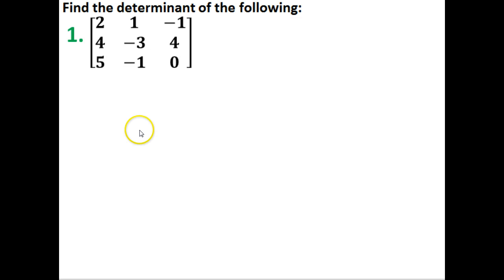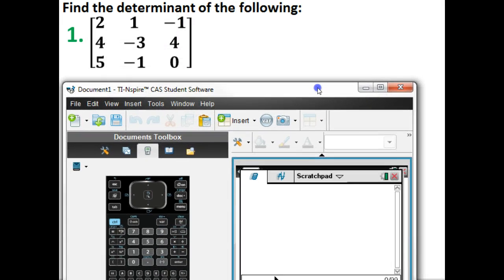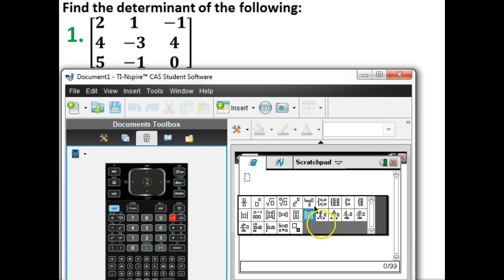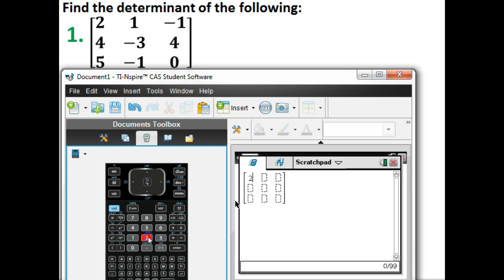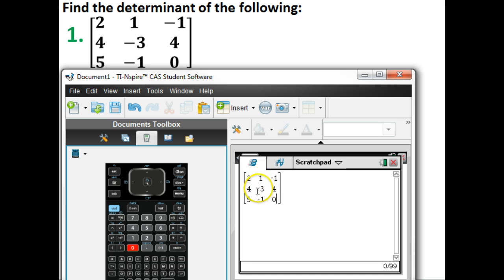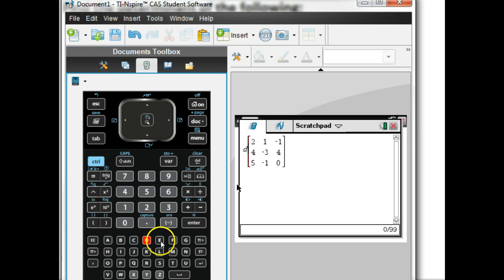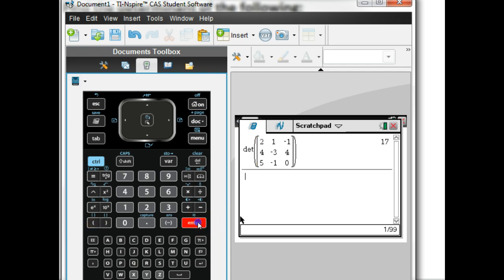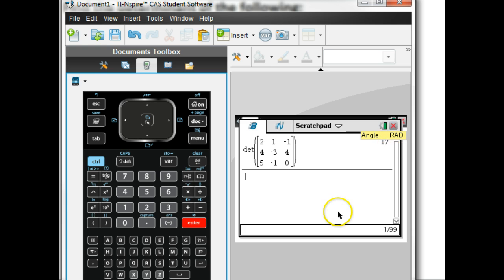3x3 determinant ti nspire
determinant ti nspire